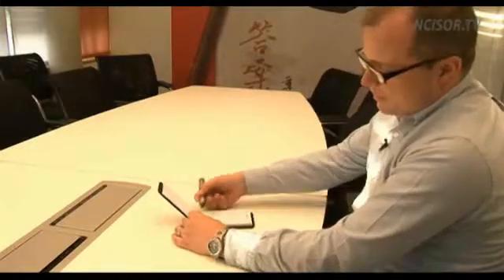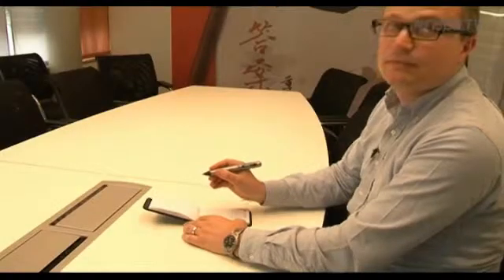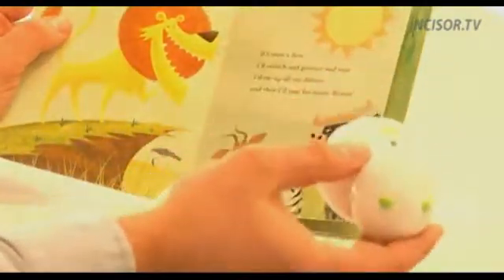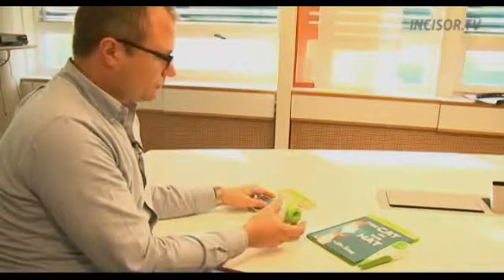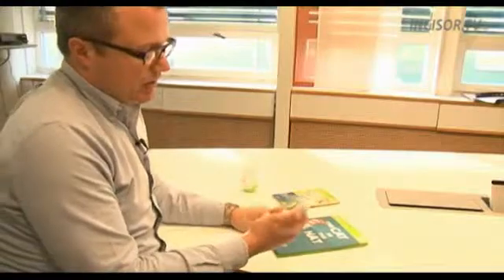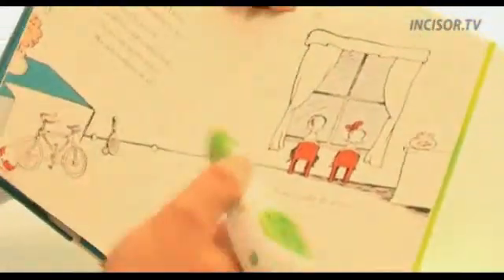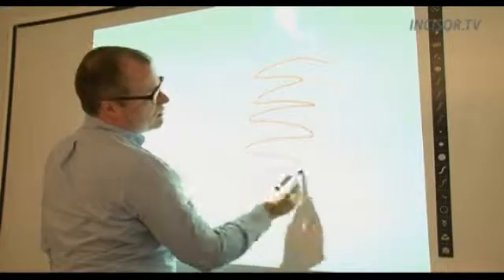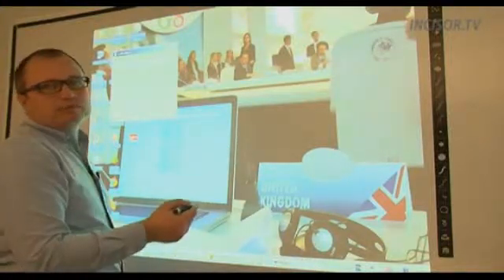Exploring Anoto applications II